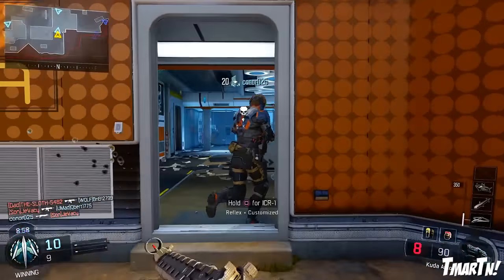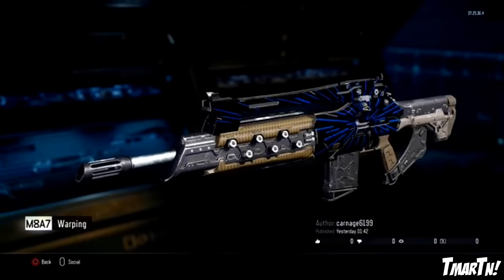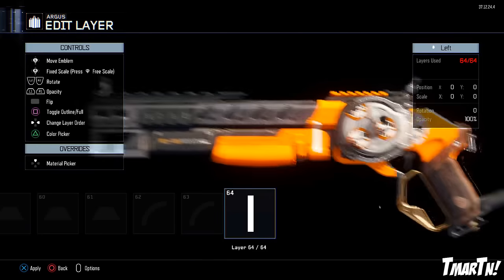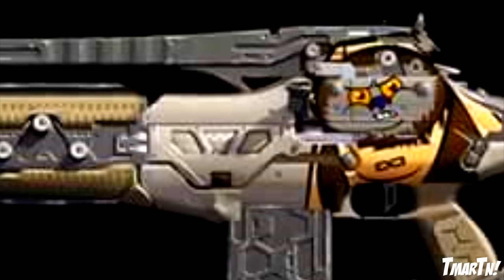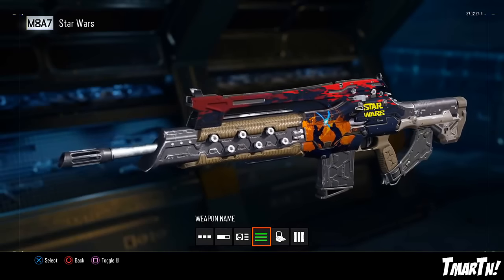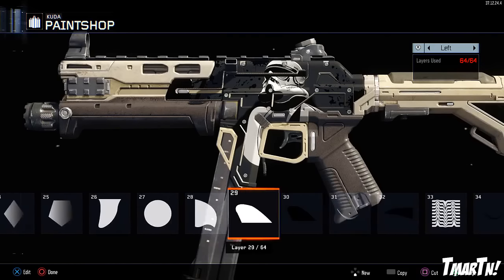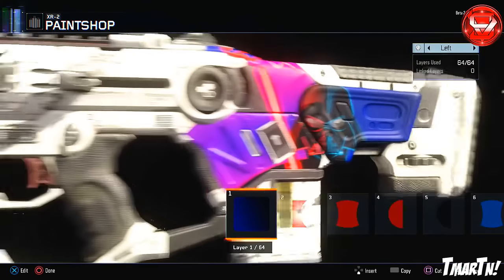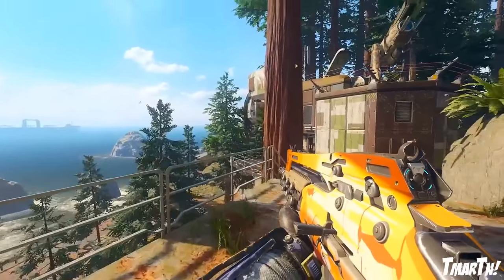"STAR WARS" Themed Camos! - Top 10 Best Paint Jobs in Black Ops 3 (Week #6)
Thumbs up if you're reading this :D

Thanks to those who submitted!